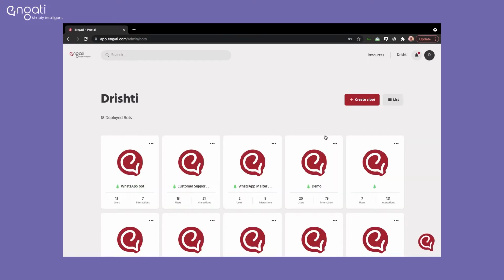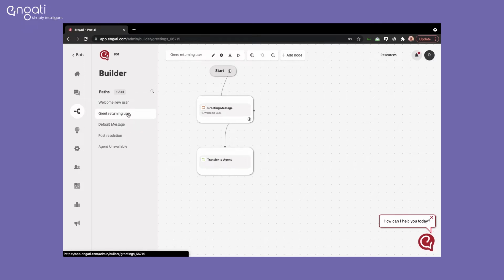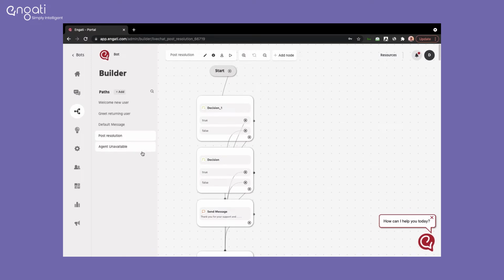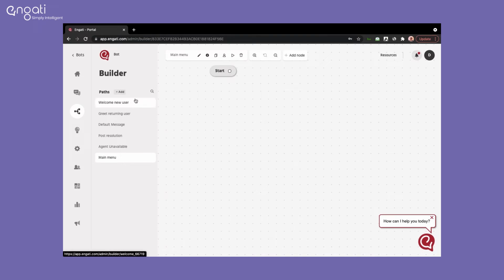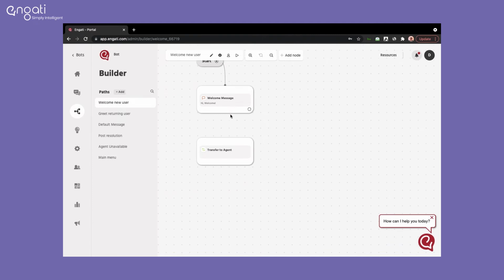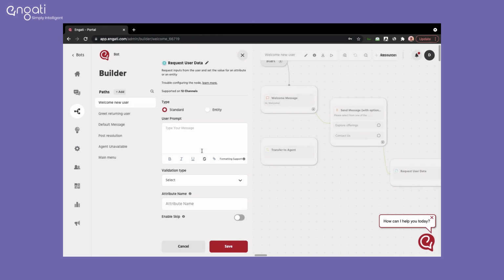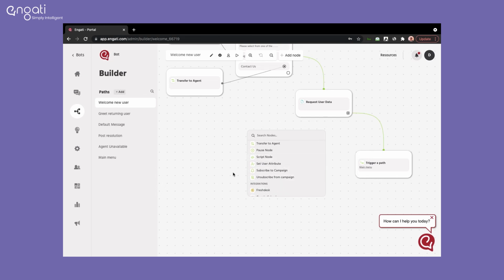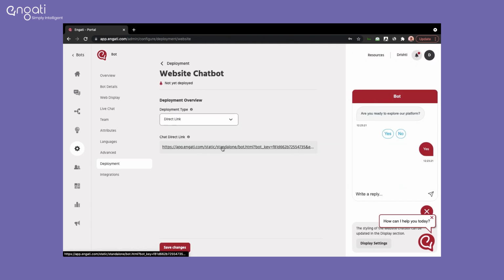How to create conversational flows with Engati’s no code flow builder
In this video learn how to create conversational flows with Engati’s no code flow builder.

A chatbot conversational flow is a structure that determines how a chatbot conversation will take place, taking into account the questions your chatbot would ask and the various replies that a user could provide. A chatbot flow is a series of paths that a user’s responses could trigger.

 Each path would consist of nodes that either display, request, or process information. Some of these nodes could even be used to integrate your chatbot with third-party software.